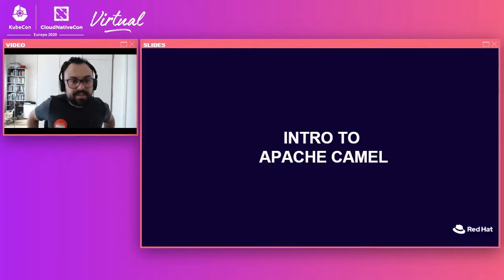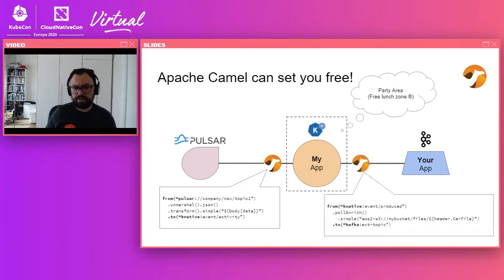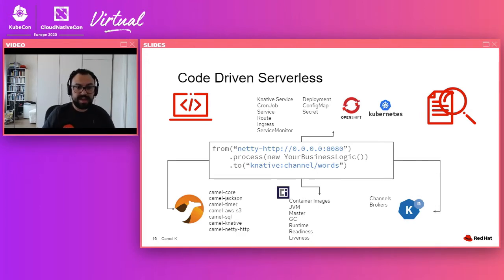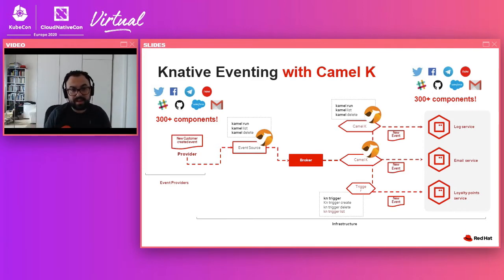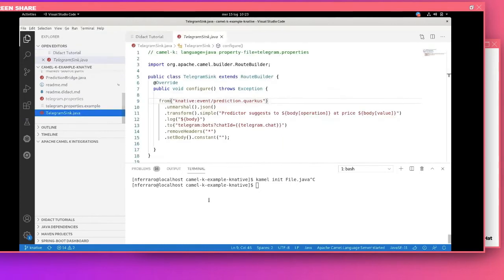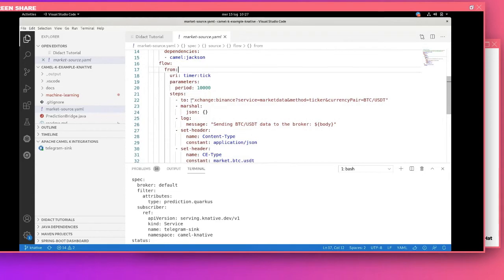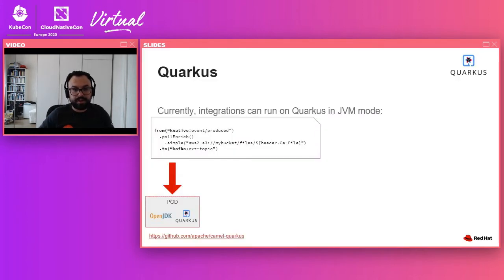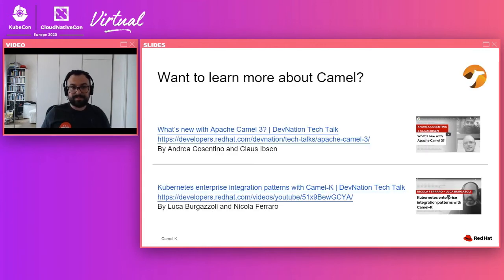Serverless Integration on Kubernetes with Apache Camel K - Nicola Ferraro, Red Hat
“Serverless” is one of the most trending paradigms for designing applications, but what most early adopters find out is that doing something more than a “Hello World!” is hard. The more your application is deconstructed into smaller pieces, the more you need better communication patterns. Real-life applications also interact with tons of external systems and managing this complexity is hard.  Camel K is a lightweight integration platform for Kubernetes created specifically to address these issues. It’s based on Apache Camel, the most powerful open source integration framework, and it leverages Knative to deliver integration patterns in a serverless way.  We will show how Camel K works under the hood and, with coding examples, we’ll also demonstrate how Camel K makes it easy is to connect (almost) anything using integration patterns and the 300+ components that Apache Camel provides.